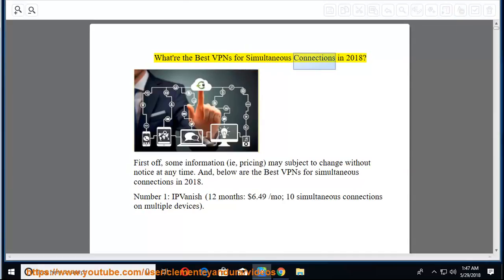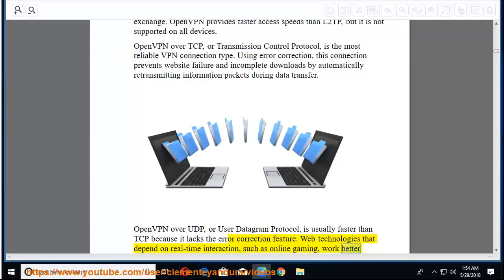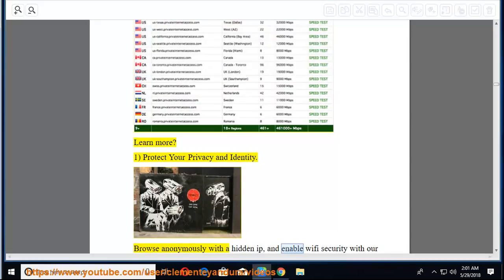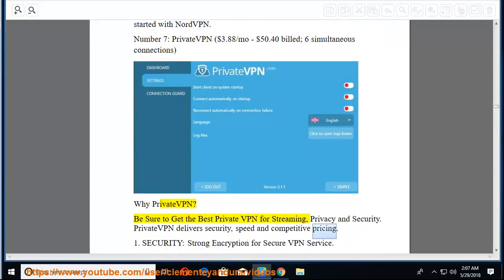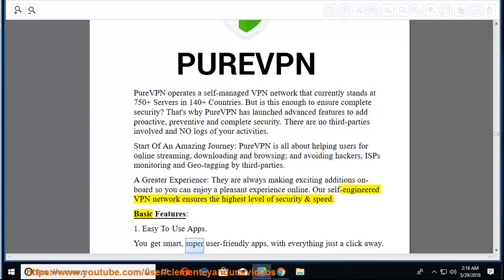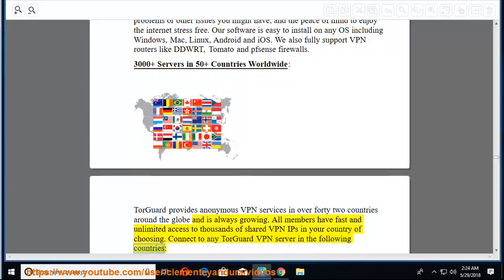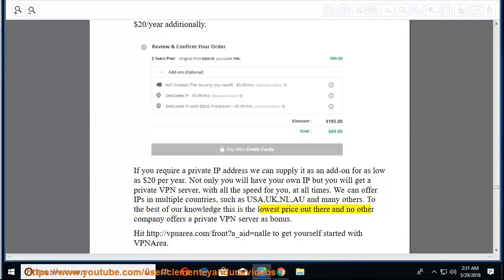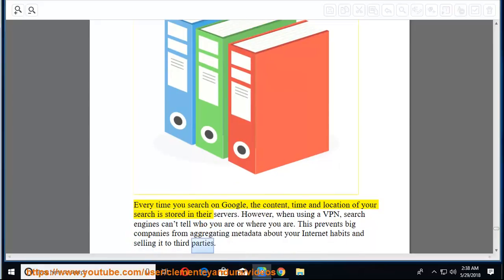Best VPNs for Simultaneous Connections in 2018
This vid introduces the Best VPNs for Simultaneous Connections that works in 2018:
1. IPVanish ($6.49 /mo; 10 simultaneous connections)
2. PrivateVPN ($3.88/mo; 6 simultaneous connections)
3. CyberGhost ($3.43/mth; 5 simultaneous connections)
4. Buffered VPN ($8.25/Mo; 5 simultaneous connections)
6. Private Internet Access ($3.33/mo; 5 simultaneous connections)
7. NordVPN ($3.29/Mo; 6 simultaneous devices)
8. PrivateVPN ($3.88/mo; 6 simultaneous connections)
9. PureVPN ($2.95/mo; 5 simultaneous connections)
10. VPN.AC ($9.00/Mo; 6 simultaneous connections)
11. TorGuard ($9.99/mo; 5 simultaneous connections)
12. Hide.me VPN (5 devices for Premium plan)
13. VPNArea ($9.90/mo; 6simultaneous connections)
14. VyprVPN ($5.00/Month; 5 simultaneous connections for premium plan)
15. ExpressVPN ($6.67/Mo; 3 simultaneous connections)
16. AirVPN (5 simultaneous connections; $5.04/MO)
17. SaferVPN ($3.29/Mo; 5 simultaneous connections.)